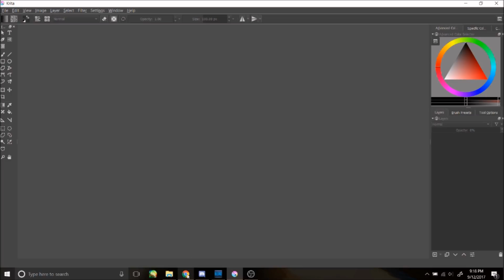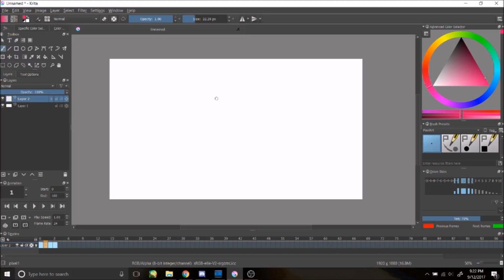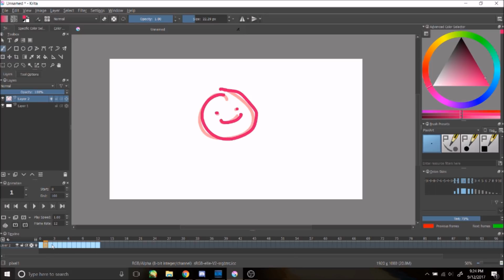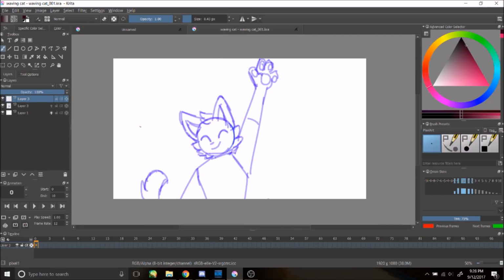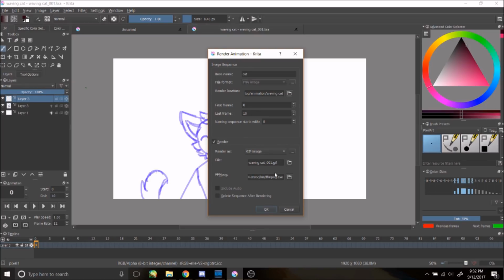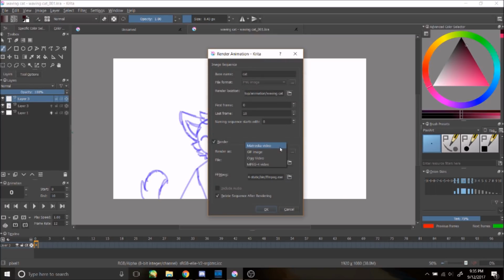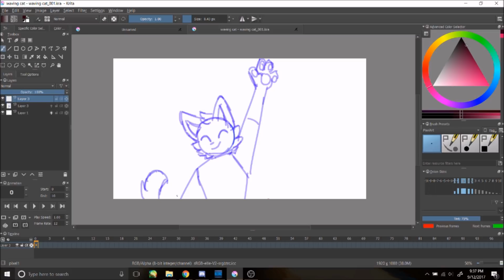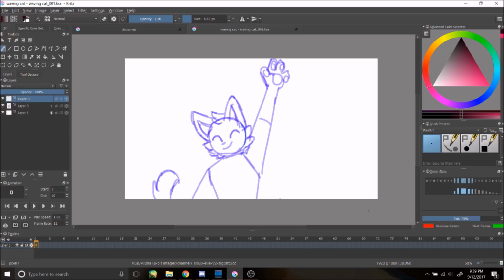Animating in Krita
hey! i made this video because a lot of people i know dont know how to use krita for animation.

Krita is a free art software and a photoshop alternative. Although it wasn't originally intended to be used for animation, it's very versatile.

also i know the audio is very quiet please turn it up and that the video cuts off weird im sorry im tired

Songs Used in Order (also these are all by FrankJavCee, his youtube channel is rly cool):

i hope this can help some of you guys out!